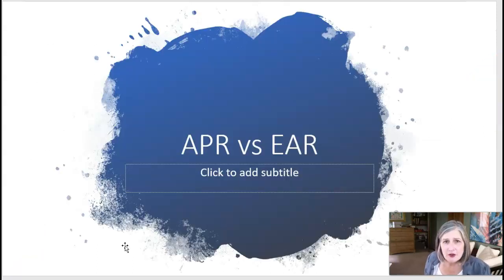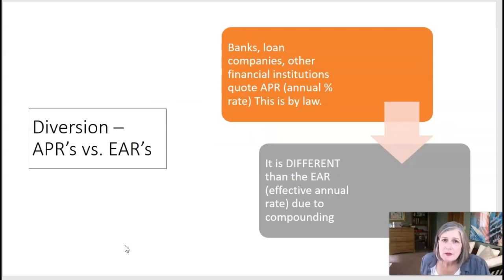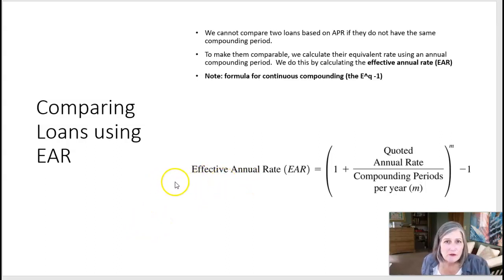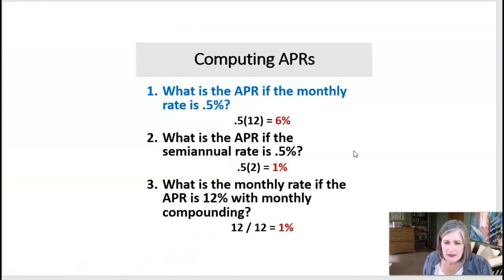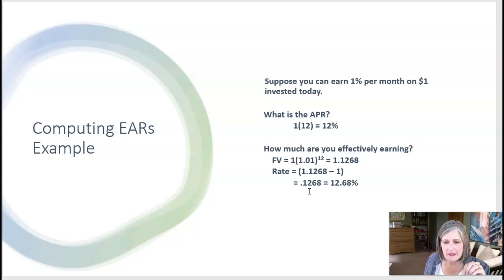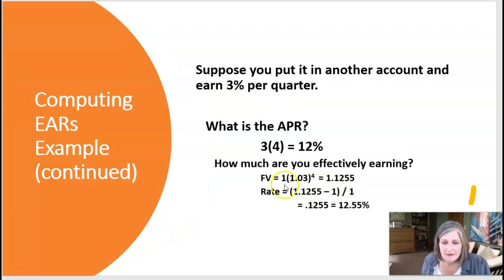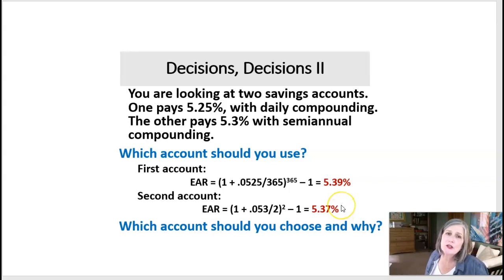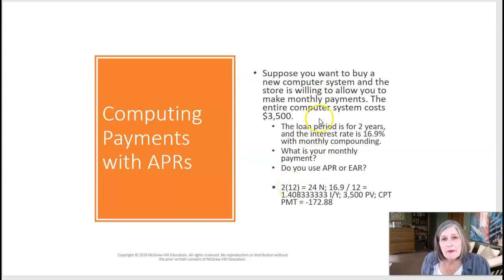APRs vs EARs